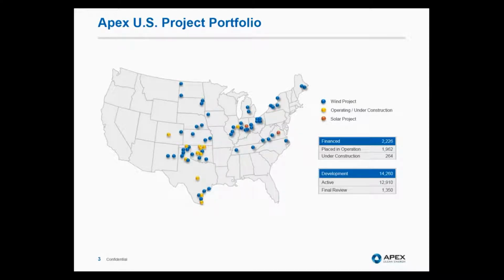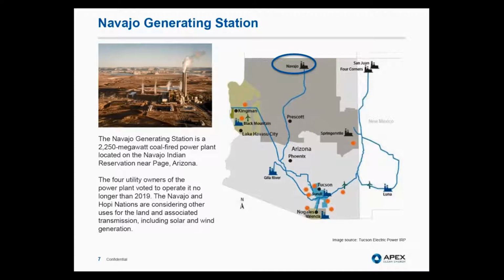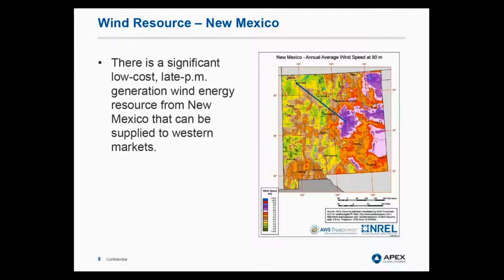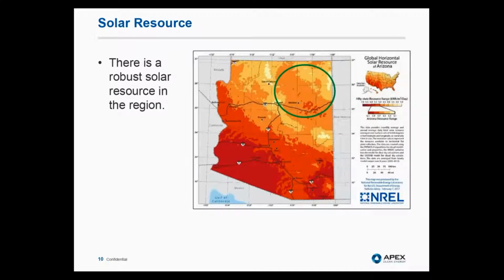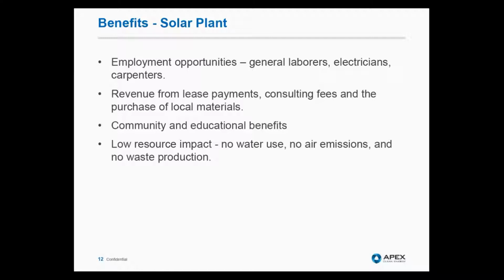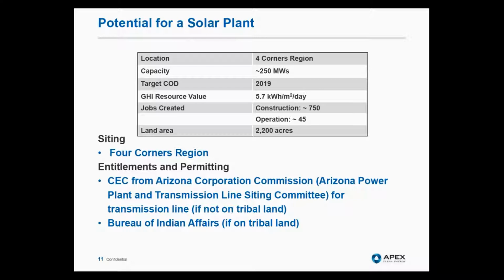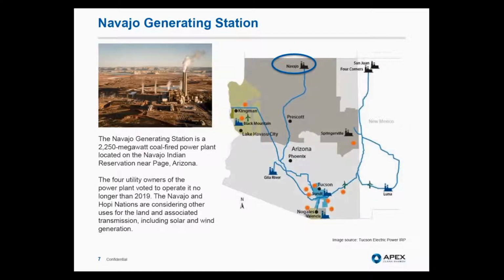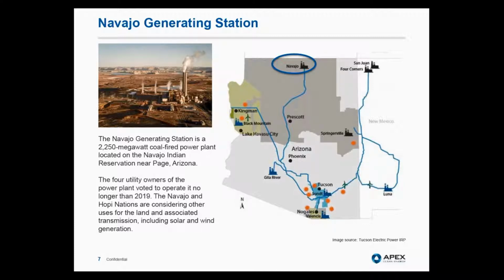Re-Purposing Navajo Generation Transmission, Pt II: Jessie Audette Muniz